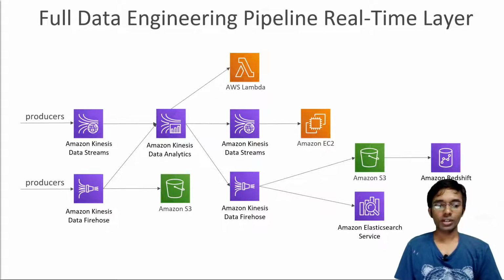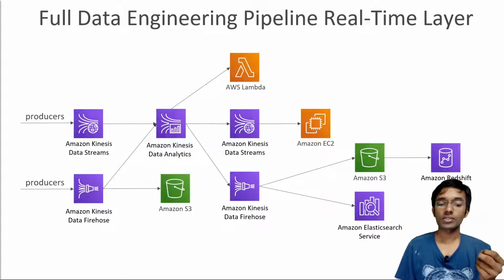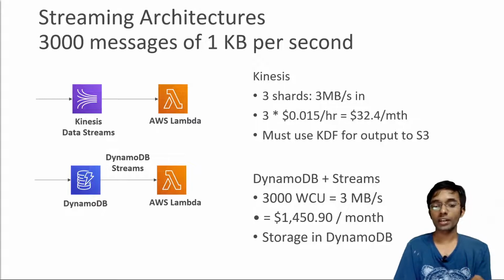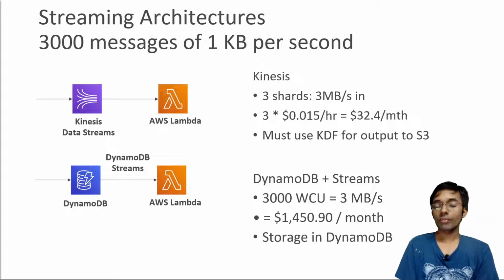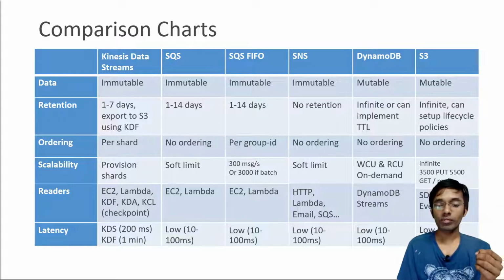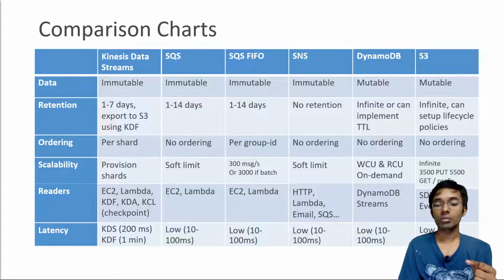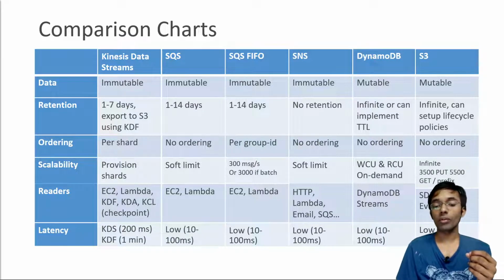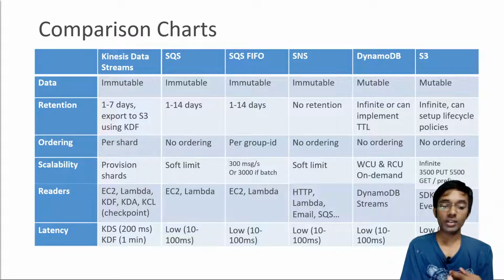Steaming Architecture, AWS Certified Solutions Architect Professional